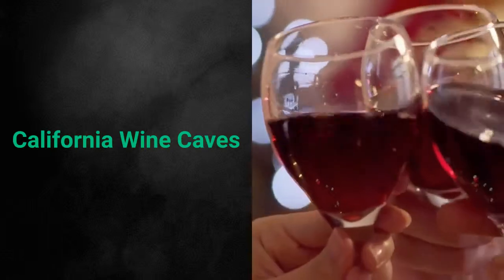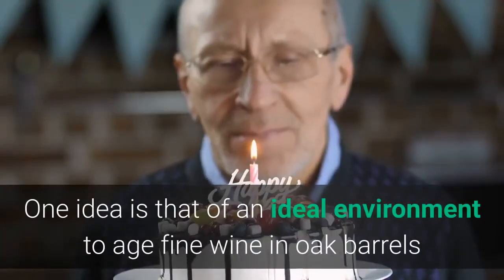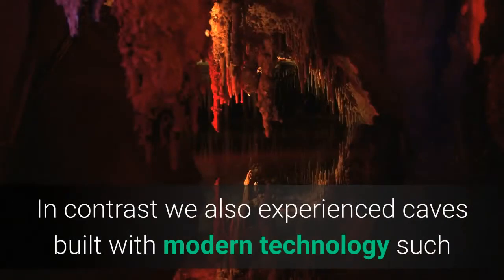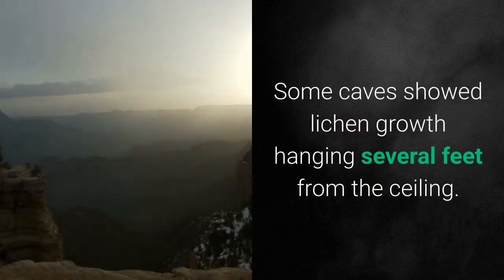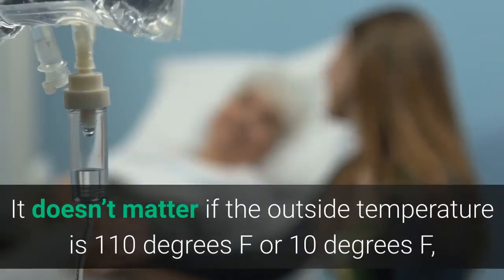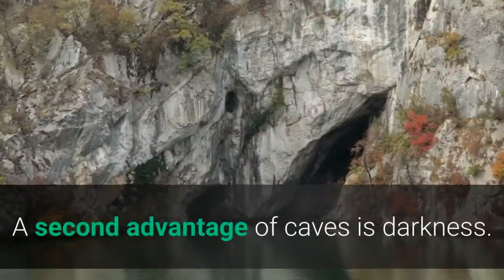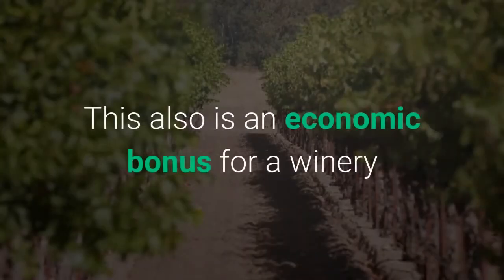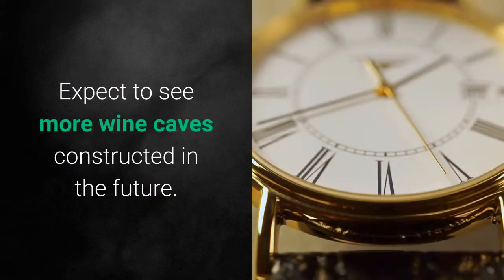California Wine Caves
California wine caves. Enjoy!